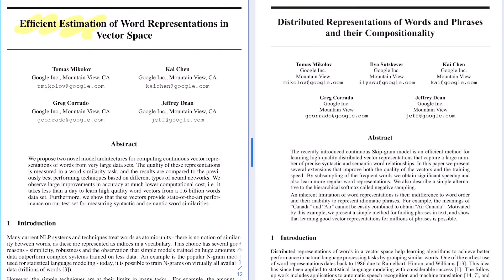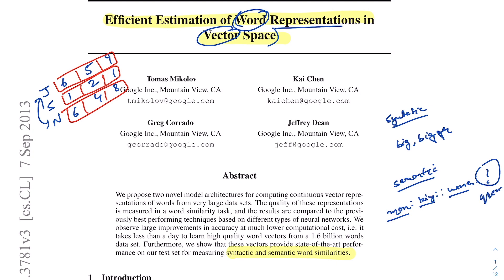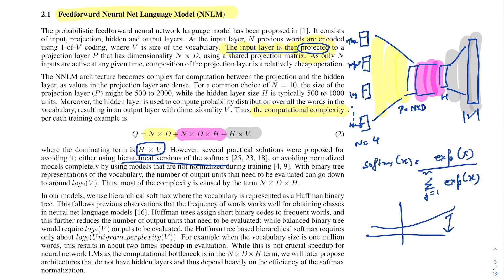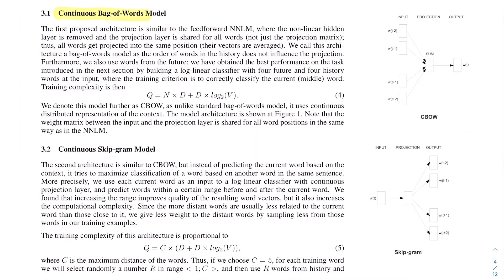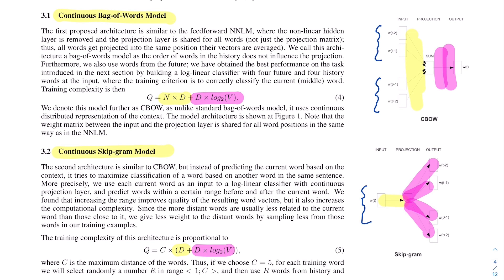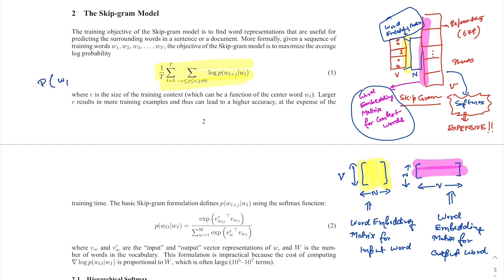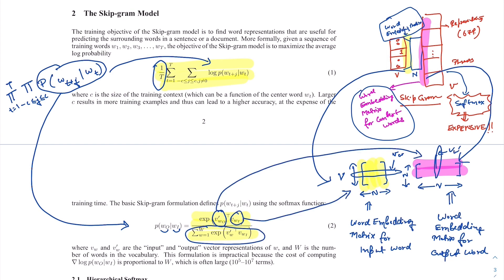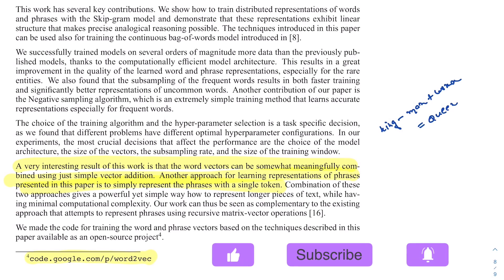Word2Vec Papers Explained From Scratch: Skip-Gram with Negative Sampling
Today we are going to be taking you guys through the 2 Word2Vec papers!

PAPER

Paper 2: Distributed Representations of Words and Phrases and their Compositionality.

OUTLINE

00:00​ Intro & Overview
00:34​ Word2Vec Paper 1 Abstract
02:32 Feed Forward Neural Network Language Model
04:42 New Proposed Architectures
05:57 Intro to CBOW and Skip-Gram Models
07:21 Word2Vec Paper 2 Abstract
09:15 Skip-Gram Model Objective Function
10:31 Skip-Gram Model with Negative Sampling
11:55 Skip-Gram Model with Subsampling Frequent Words
12:18 Conclusion

RESOURCES